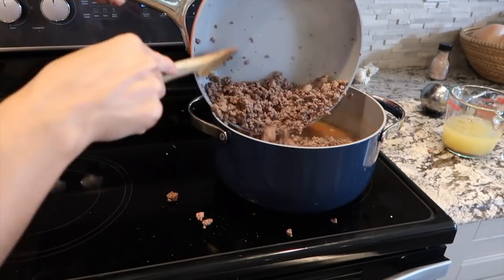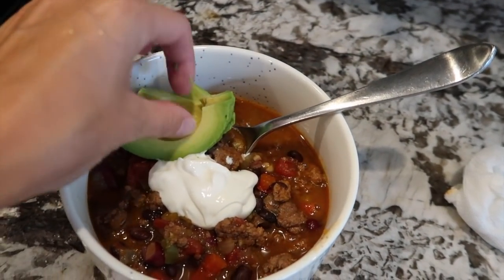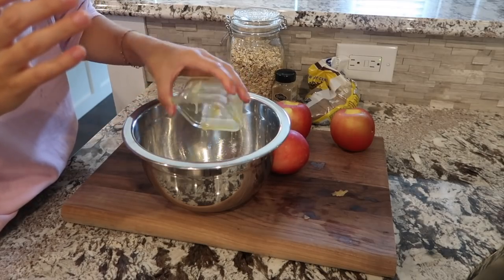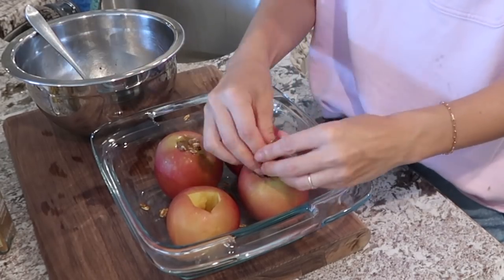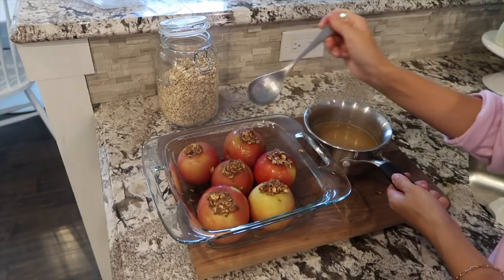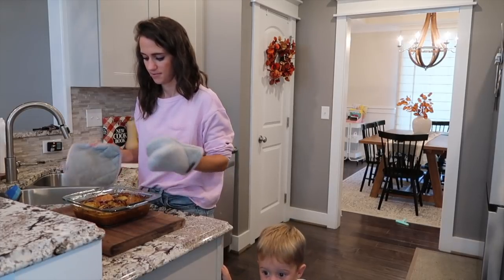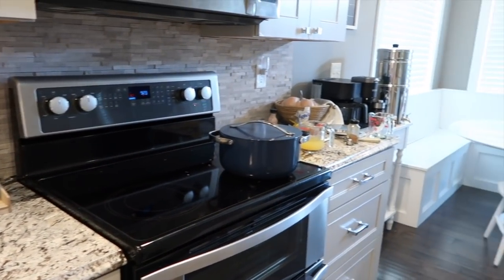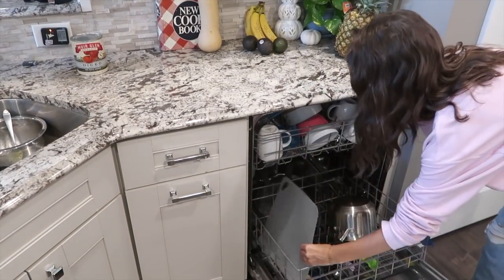COOK AND CLEAN WITH ME 2021 // SPEED CLEAN KITCHEN + EASY DINNER IDEA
COOK AND CLEAN WITH ME 2021 //  SPEED CLEAN KITCHEN + EASY DINNER IDEA. Today, this homemaker is sharing a healthy family friendly dinner idea, and an easy fall dessert ideas! Then I'll be speed cleaning my kitchen and giving you all the mom cleaning motivation you need!

|   C L E A N I N G   F A V S   |

Rubbermaid power scrubber
Scrub daddy sponges
Grout cleaner
LG Stick vacuum
Pink microfiber cleaning cloths
Dryer vent cleaner
Magic erasers
O cedar Spin mop
Stovetop cleaner

Amazon Storefront
Follow me on Like.to.know.it for links: allie_gooch

Wellness and nontoxic living - @simplyessentials_allie
Sharing how I grew my channel and make money on Youtube here -   @alliegoochyt

||  C O N T A C T   +  M A I L  ||

Forest, VA 24551